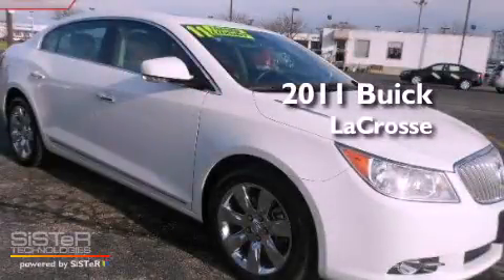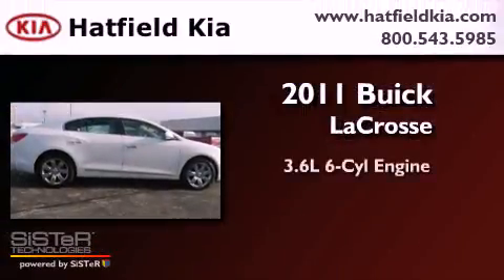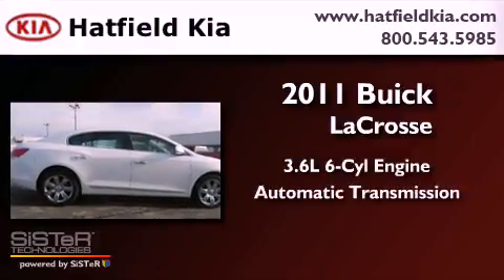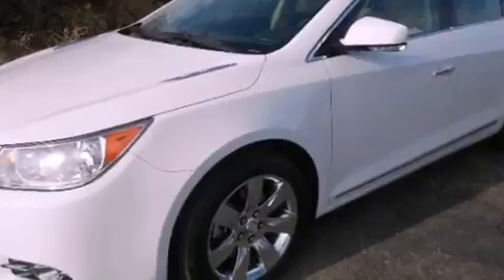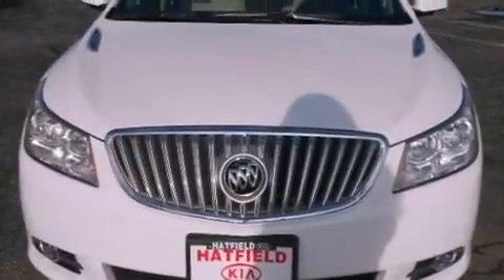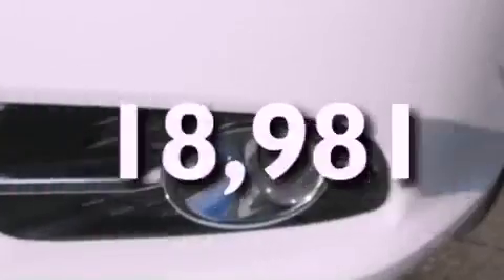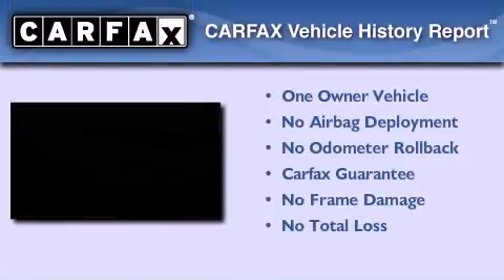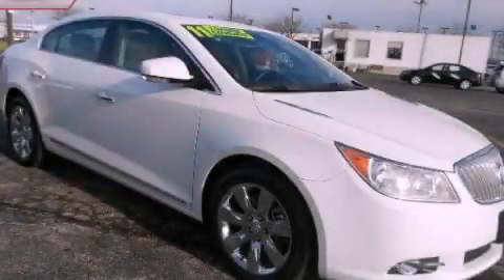2011 Buick LaCrosse Columbus OH 43228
Year : 2011

 Make : Buick

 Model : LaCrosse

 Engine : 3.6L V-6 cyl

 Miles : 18,981

 Hatfield Kia

 1455 Auto Mall DriveColumbus

 Preowned 2011 Buick LaCrosse Columbus OH